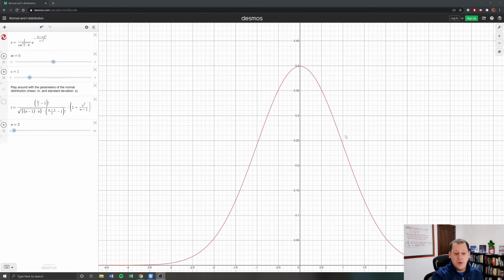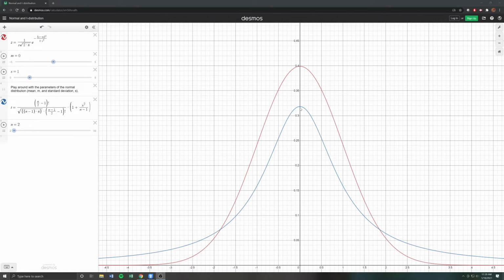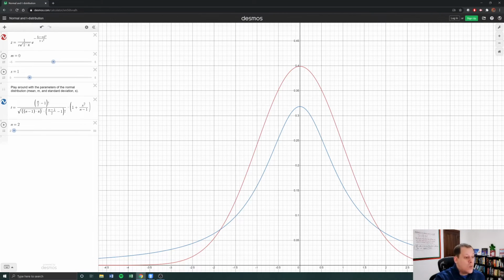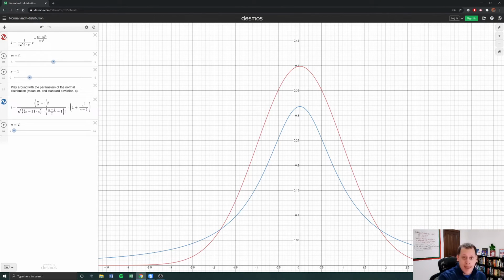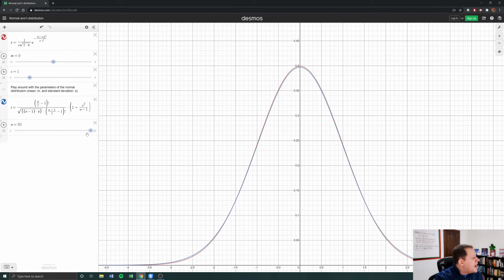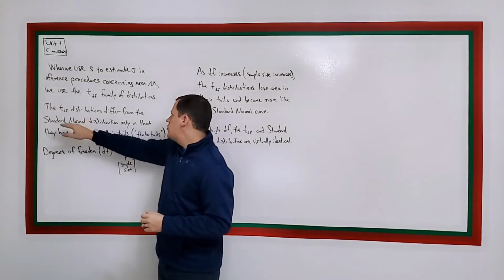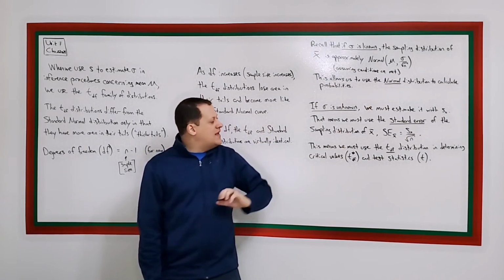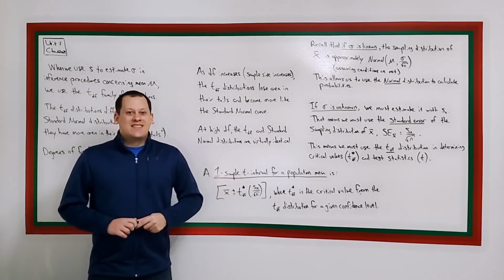AP Statistics Unit 7 Part 3: Introduction to the t-Distribution Family!